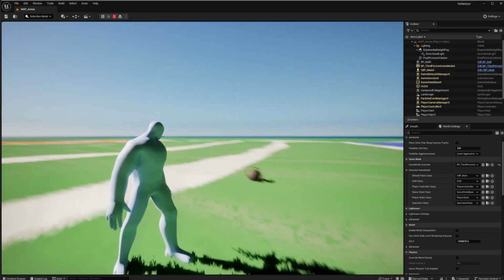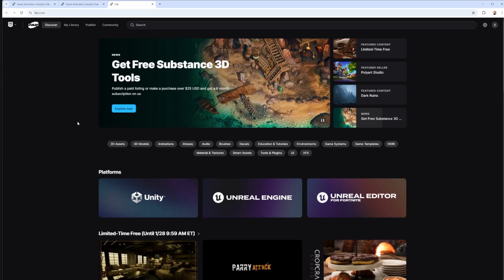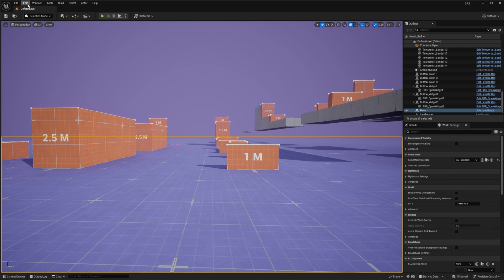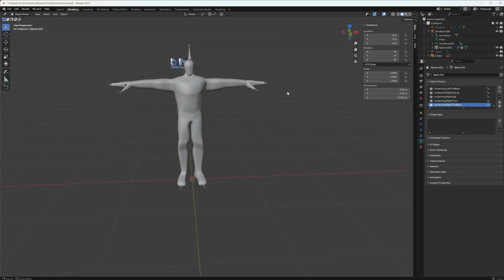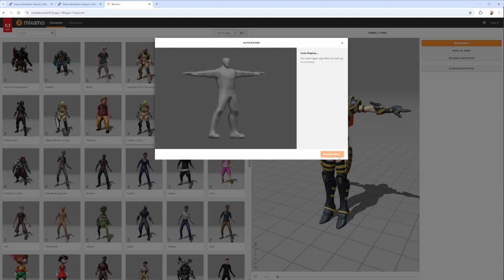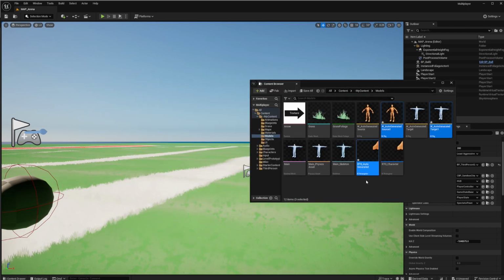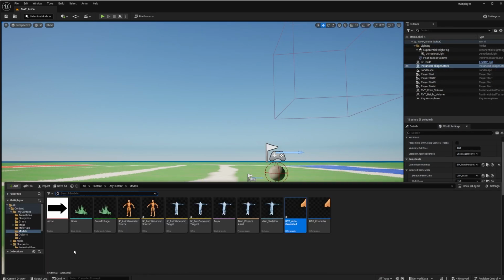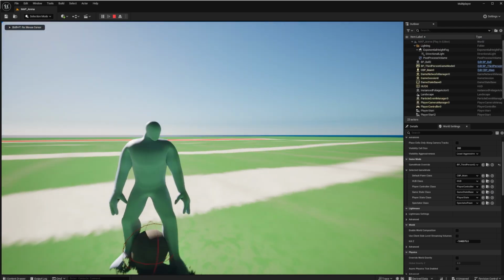Custom Character for Game Animation Sample Project (GASP) | Unreal Engine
How to replace the game animation sample character with your own custom character!

Plugins:
Motion Trajectory
Pose Search
Animation Warping
Motion Warping
Chooser
Animation Locomotion Library
Deformer Graph

Timestamps:

0:00 Introduction
0:40 Game Animation Sample
0:60 Fab Marketplace
1:30 GAS Demo
2:20 Migrate Character
4:18 Custom Character Export
5:00 Mixamo Upload
6:25 Upload Mixamo Character
6:40 Retarget Animations
8:14 Create Retarget Character
9:46 Replace Default Pawn Class